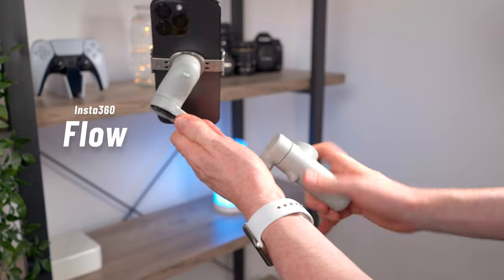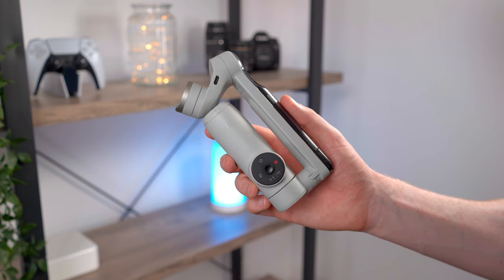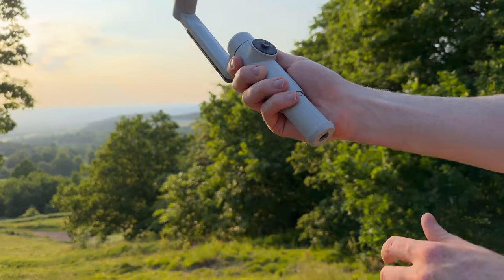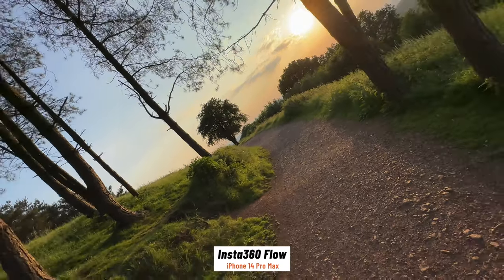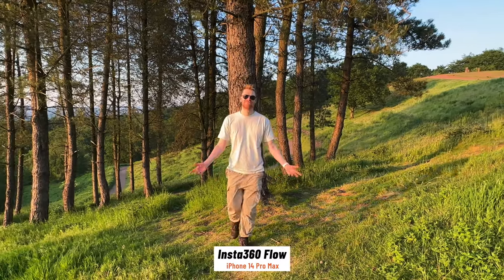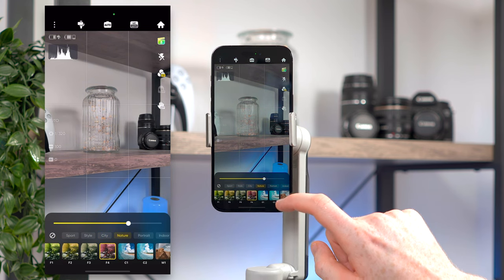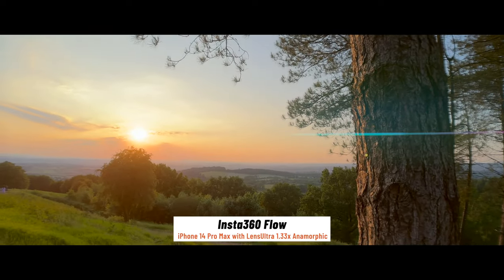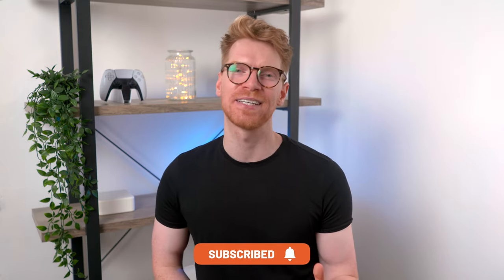Insta360 Flow Review - AI Powered All-in-One Mobile Gimbal!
The Insta360 Flow is an AI powered, All-in-One, foldable Smartphone Gimbal you can take anywhere! Enjoy! ✌🏻

Keep watching to see the Flow’s best features on the iPhone 14 Pro Max!

Timestamps:
00:00 - Intro
01:03 - Rapid Deployment
02:50 - 3 Axis Stabilisation
03:54 - Built-in Selfie Stick & Tripod
05:01 - SmartWheel
06:00 - Gimbal Shooting Modes
07:21 - Deep Track 3.0 - AI Tracking!
09:07 - Insta360 App
10:39 - Photo & Video Modes
11:43 - Shot Genie
12:47 - Battery Life & Creator Kit
13:21 - Does it work with Mobile Lenses?
14:08 - Final Thoughts

My Shooting Setup:
Camera:
Sony A7 iii | Body Only

Lenses:
Sony FE 28mm f/2 Full Frame Lens | SEL28F20

Microphone:
RODE VideoMic NTG

Lighting:
Godox UL150 Silent LED Video Light | 150W | 5600K